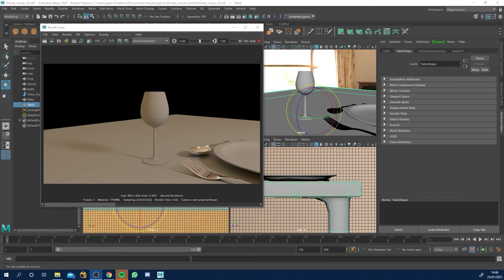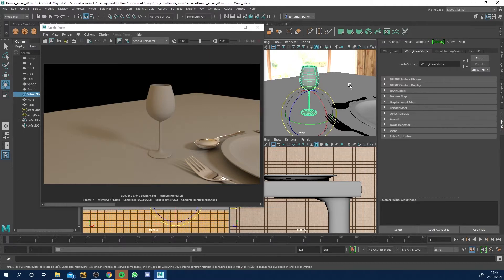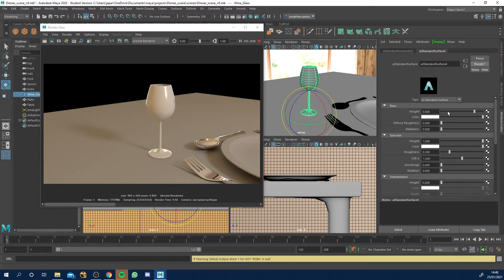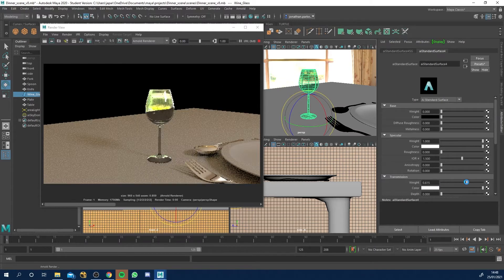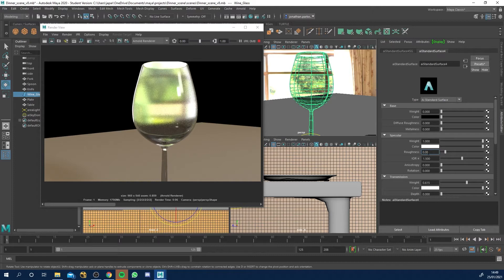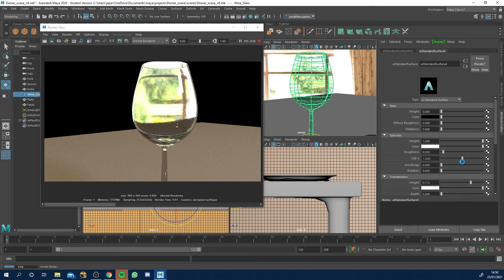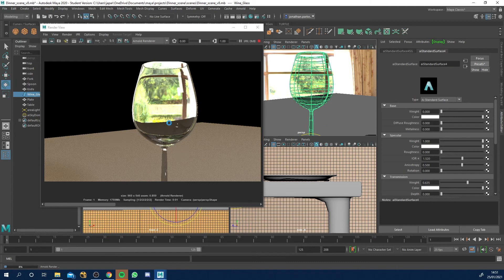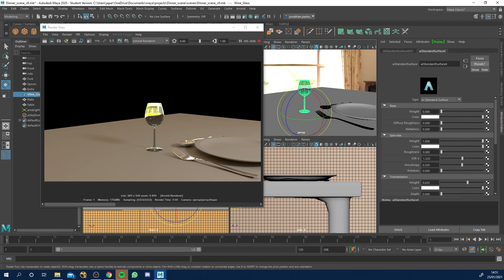How to create glass with Arnold in Maya | Intro to Maya 2020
In this video from our 'Intro to Maya 2020' series I will show you how to create a glass shader in Maya using Arnold AiStandard Surface.